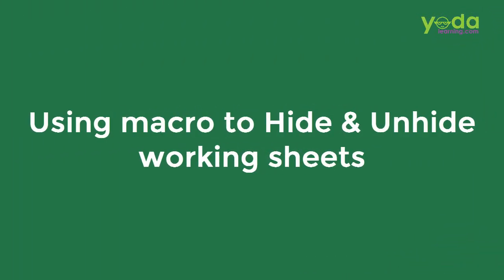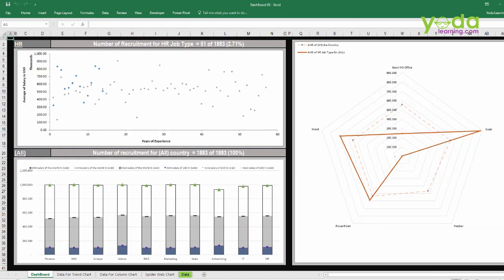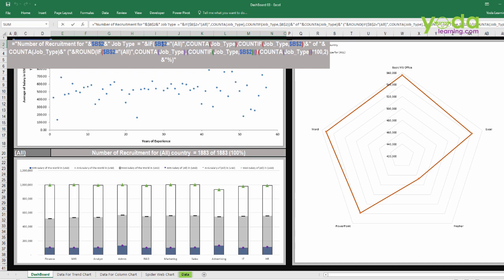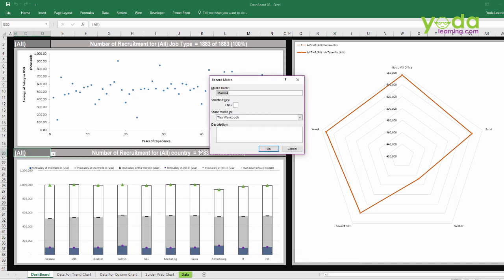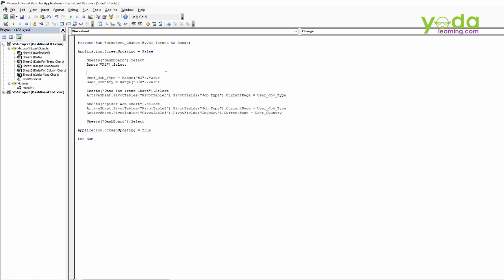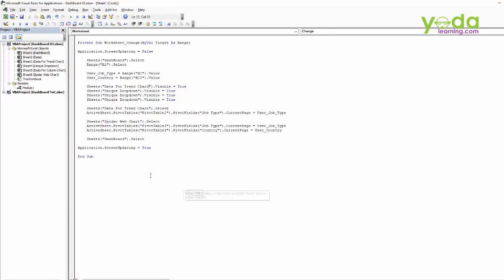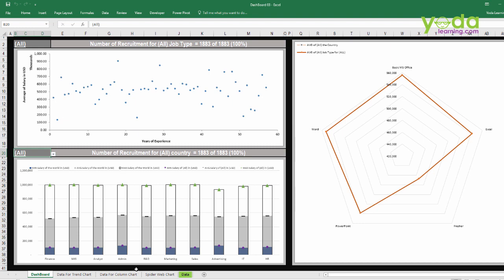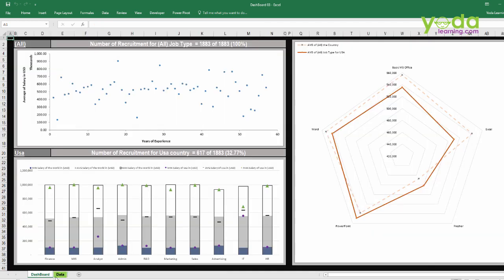Excel VBA Code To Hide and Unhide Worksheet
In this video, we will learn how to Hide and Unhide worksheet data using VBA code. Step by step

Excel VBA is a Microsoft programming language for Excel VBA. Here you can learn how to use the graph with code in detail. Learn Excel VBA code with easy steps.